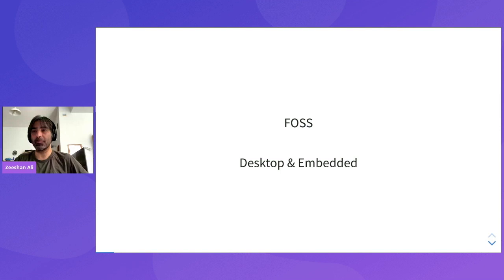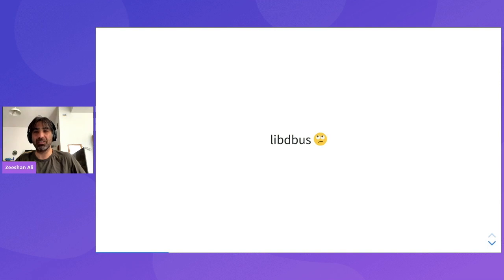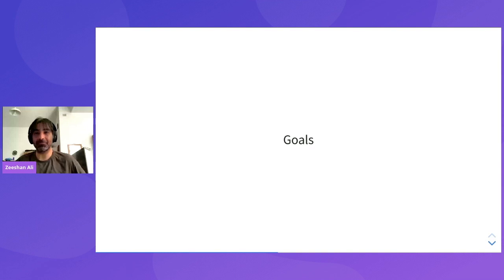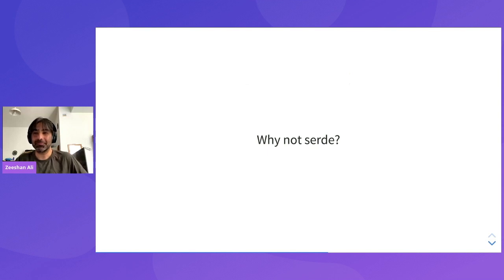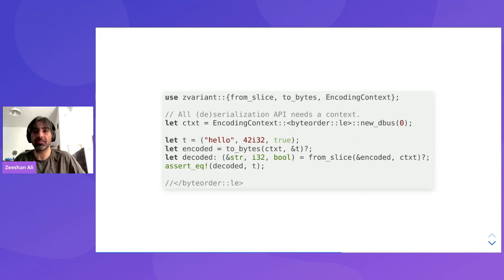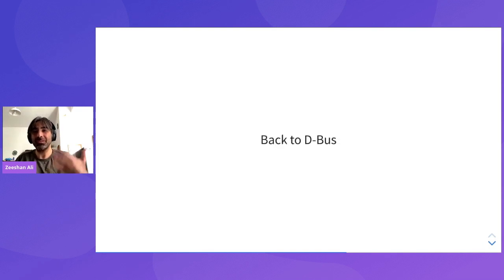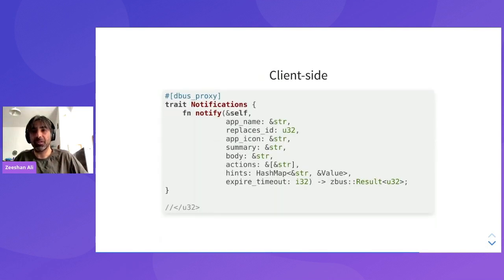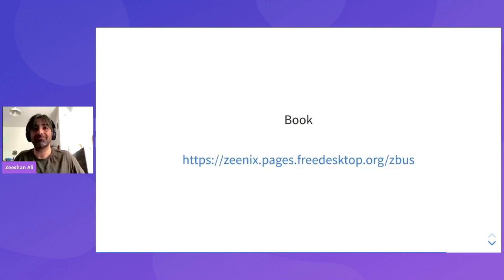zbus Fearless IPC for embedded Linux is finally here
D-Bus is a popular IPC mechanism used by various services on most desktop and many embedded Linux systems in the wild. It is heavily used by even the most essential services, such as systemd. Unfortunately, in the Rust world, there is only one D-Bus crate that is in a usable state and most users are not happy about it for various reasons, most notably that it depends on a notoriously bad C library. zbus, was created out of this demand for a pure Rust API that makes D-Bus easy and simple. With both elegance and efficiency as the top goals, the development of of zbus has been a much greater challenge than original anticipated but slowly they were all overcome.

Recently, zbus has actually started to take a good shape, with the foundational code already released and zbus nearing it’s first release. In this talk, I’ll go through all major challenges faced during the development of zbus and the solutions chosen, and give an overview of how one can make use of zbus.